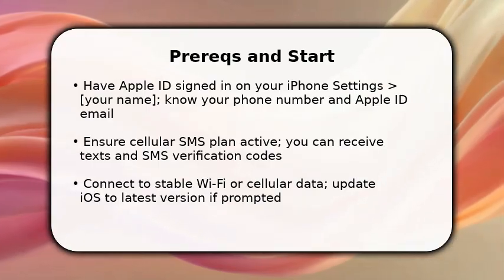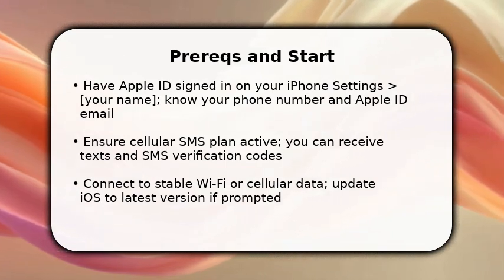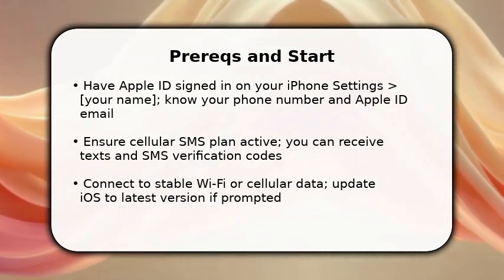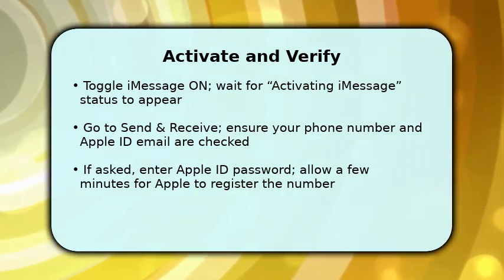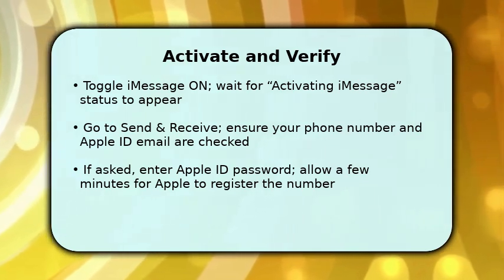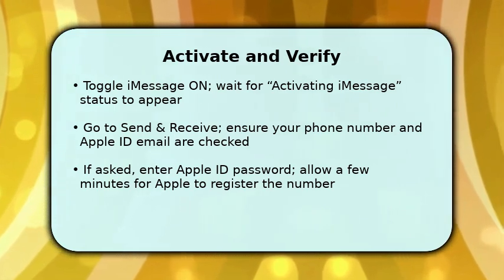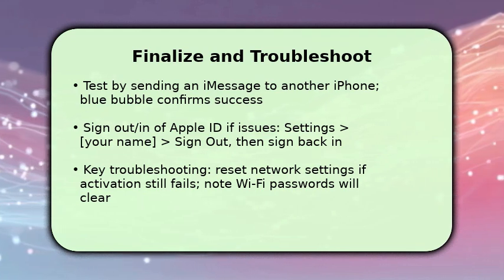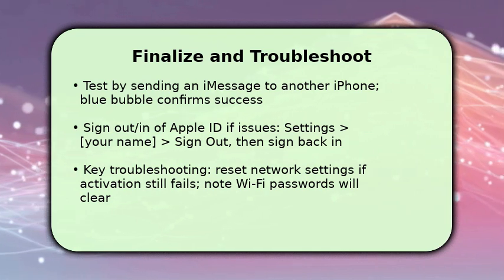How to Connect My Number to Imessage - Step by Step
Discover the simple steps to link your phone number for iMessage on iOS devices. This video guide walks you through connecting a new or existing device, troubleshooting common issues, and ensuring seamless communication with friends.

connect imessage, iOS settings, link phone number to iMessage, imessaging tips, troubleshoot messaging problems, apple device setup